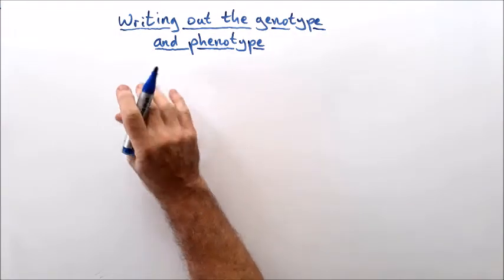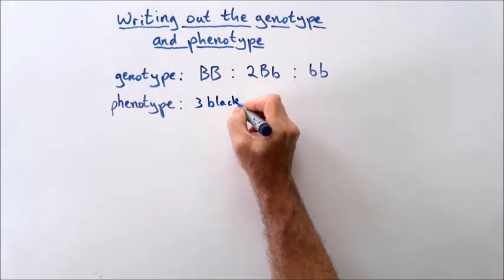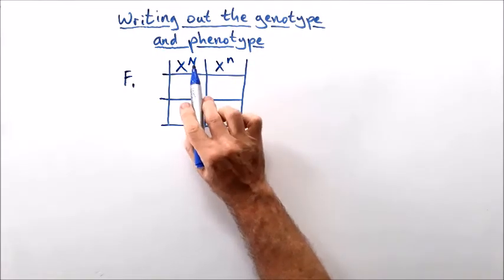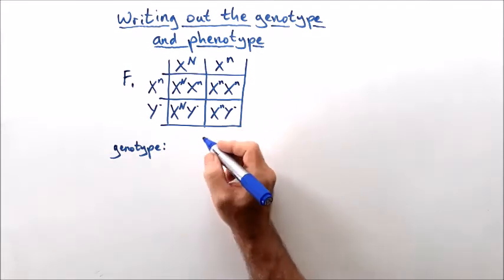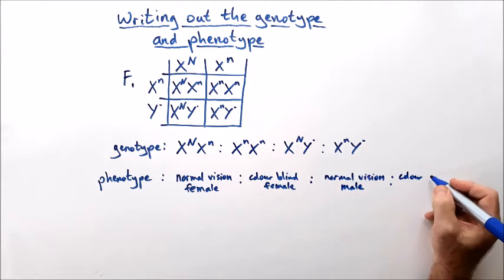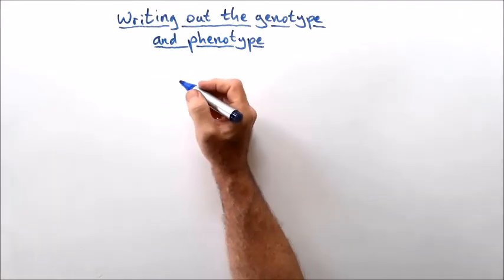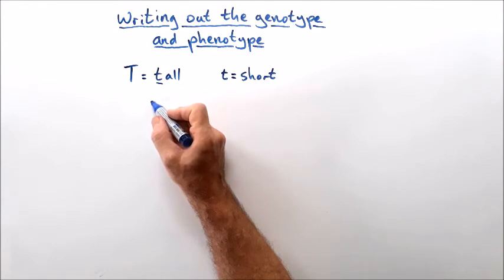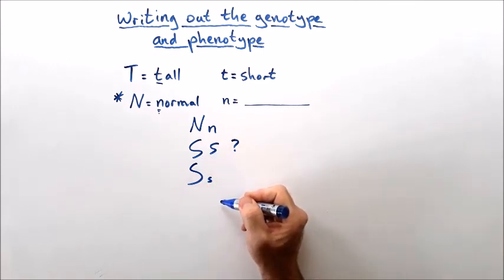Genetics focus 2